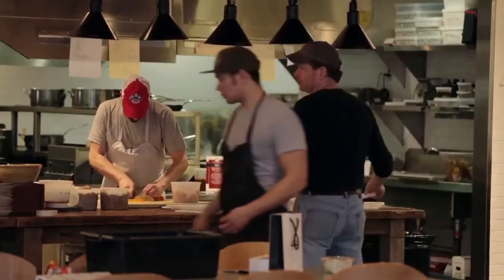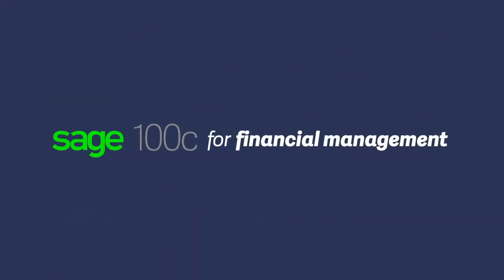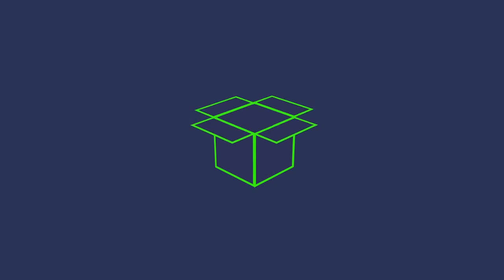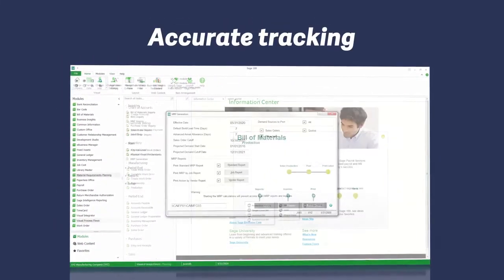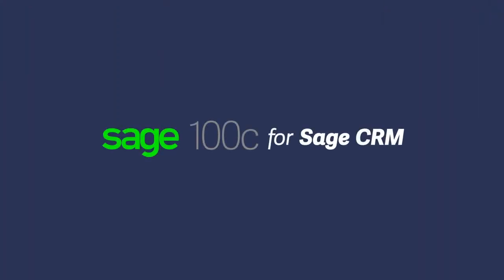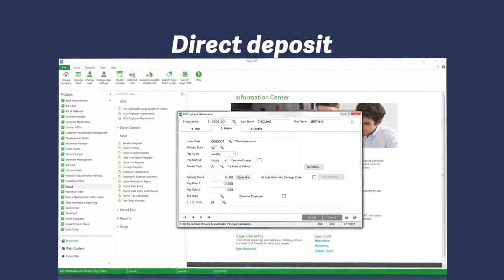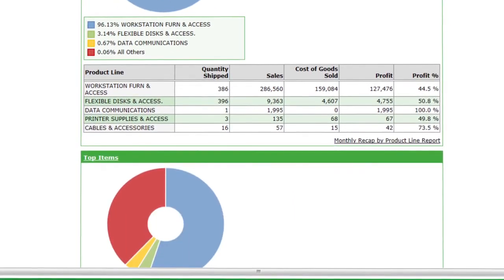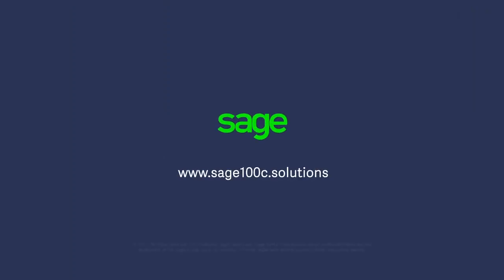Sage 100cloud ERP Overview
Overview of the Sage 100cloud ERP software.

Information Integration Group, Inc. (IIG)